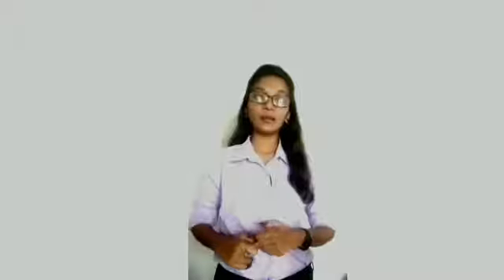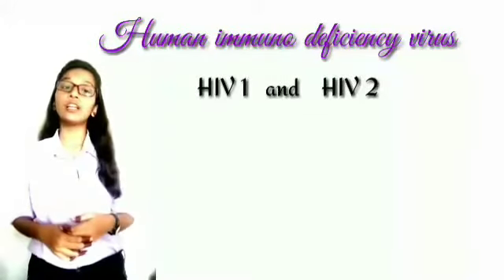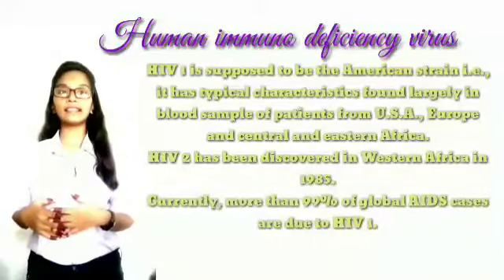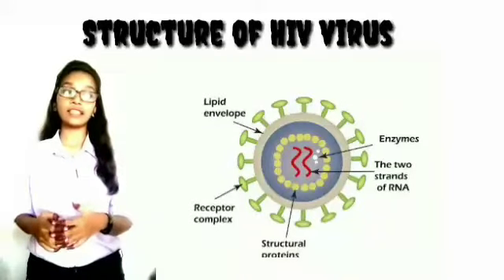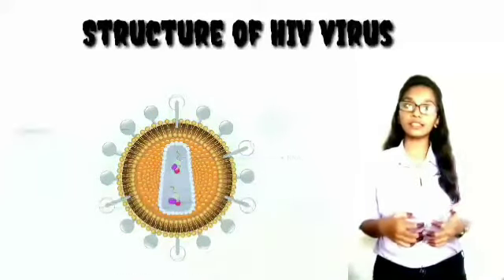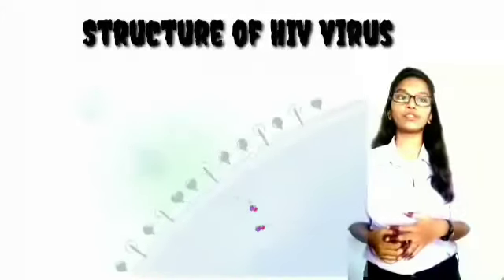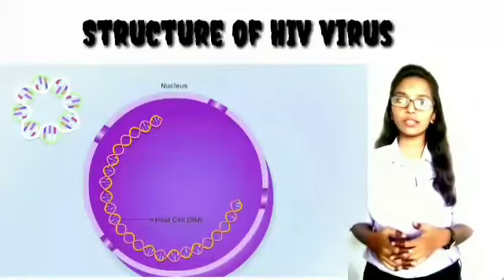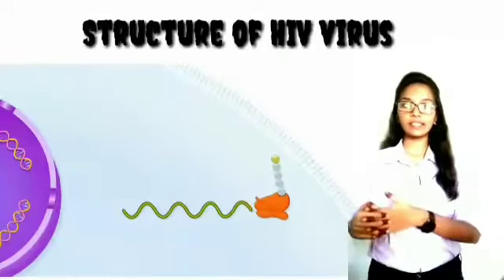Microbiology HIV Virus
Video from Dr G Nirupa